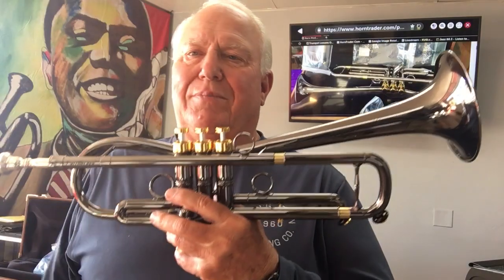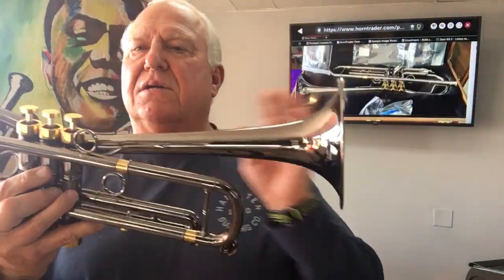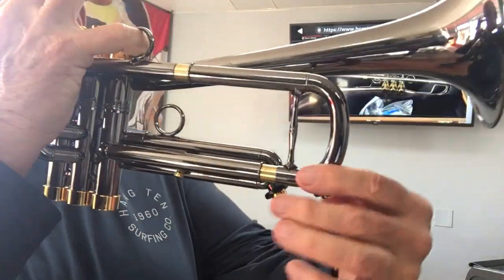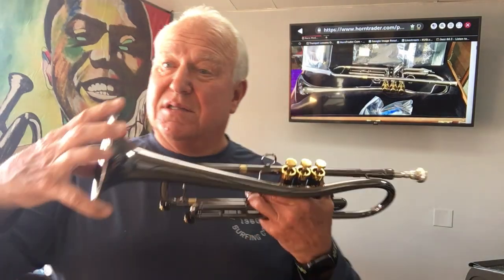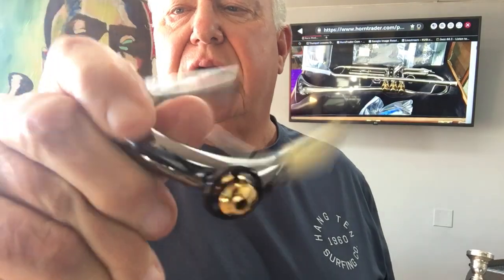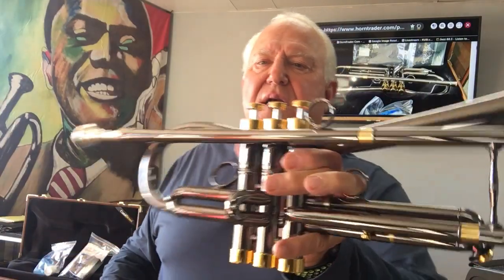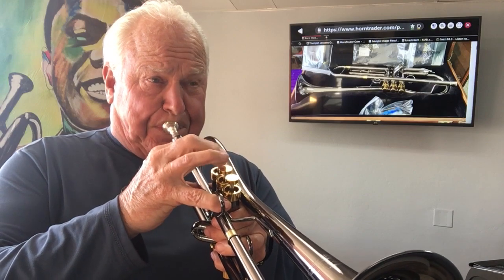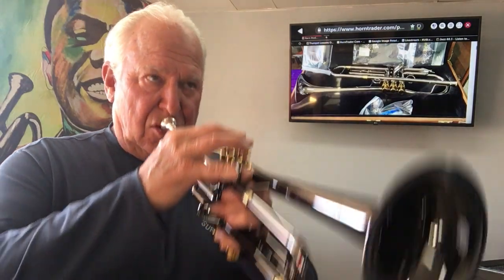Baro Model CTR-5280L-GLT-BG (D) BlackHawk WoW!!!!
Excuse me while I GUSH

The Carol Brass EuroBell “Baro Model” is, if not the best, one of the most complete horns I’ve played! It’s a great horn at every level.
It is the the original “EuroBell’ model design with a few modifications.   CarolBrass took the original to another sound dimension and level, with the “Baro Model “ They have achieved a wider tonal range, perfect for players that navigate in a variety of musical environments from Pop to Jazz to Latin … this horn has the capability of opening up with a bright tone in the higher register as well as to mellow down in the middle and opening to a wide bottom range… as a multi style player, the response of the instrument and the tone quality in every musical environment I play is the most important aspect I look for in a Horn… I believe the Carol Brass EuroBell “Baro Model” has everything a professional can ask for in a Trumpet, from style to sound to response, allowing the player to develop itself from within…!!  Ok You might get the funny sideways look at 1st until they hear it and then it’s Shock and Awe!
Here are technical specs…
Model:                ‘Baro Model’  (Custom CTR-5280L-GLT(D))
Key:                    Bb
Bore:                  ML (0.460’；11.70mm)
Bell:                    G (Gold brass  & wire rim soldered)
Bell size:            L  (Large #72)
Bell thickness:   T  (Thin 0.016’；0.4mm)
Finishing:           ‘Baro’ finishing Blackhawk, valve casing, gold plated Trim finger button/caps
Leadpipe:           Gold brass inner, nickel silver twin tube outer, ‘Baro’ custom heavy mouthpiece receiver. Reverse Configuration
Tuning Slides     2 one round one square
Water Keys       Saturn

*Inner yellow brass/ Outer nickel silver tuning slide
*1st tuning slide fixed finger ring
*3rd tuning slide fixed finger ring with traditional stopper

* Heavy caps top and bottom
*Saturn Warter Keys
Comes with Thin Finger buttons,  extra tuning slide, Mouthpiece, Hard wood Case, Valve oil, Slide Lube, and a polishing cloth.